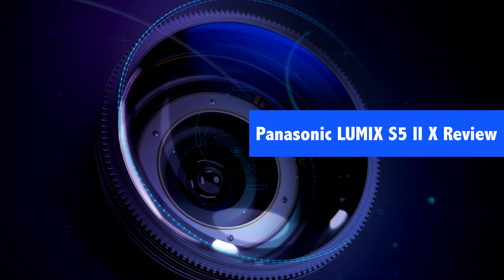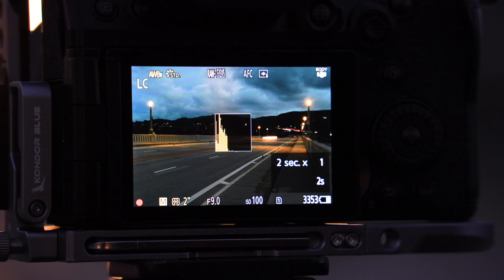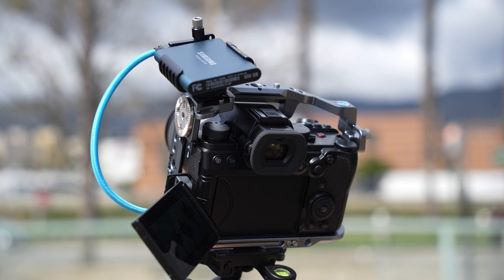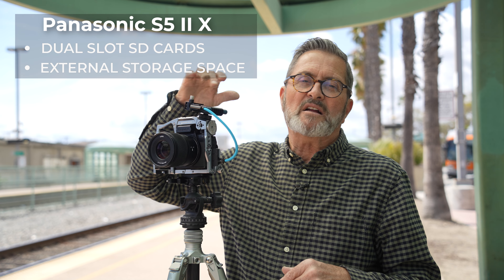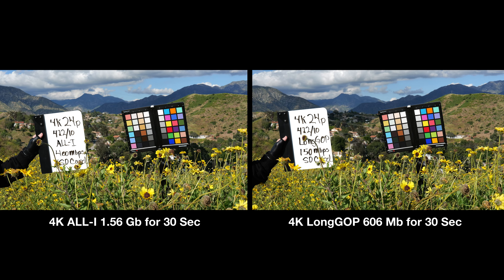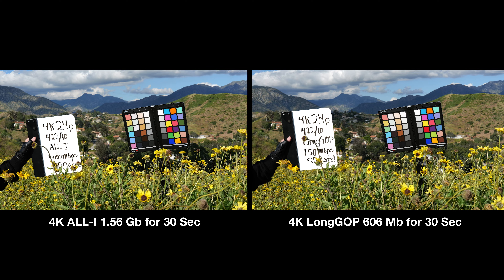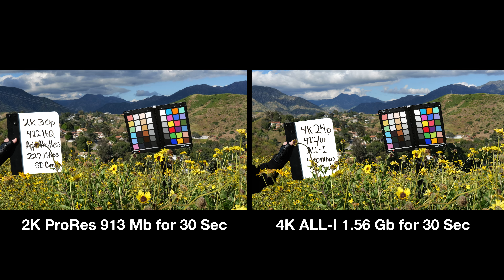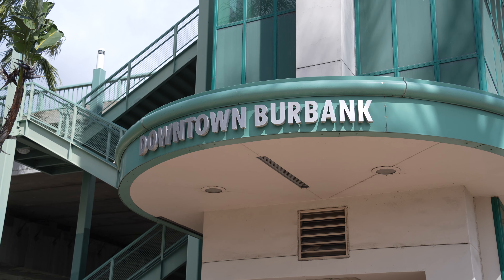Panasonic Lumix S5IIX - Ultimate Crossover Hybrid Video/Stills Camera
Very excited about this camera because it is the ultimate crossover hybrid video/stills camera. It does great stills. It does excellent video. It has some very pro-high-end video capabilities. And I think that's what sets it apart. Let's take a look at what makes this a great crossover hybrid camera!

SKB iSeries 2217-8 Case with Padded Dividers and Lid Organizer:
Amazon - 2011-7 Case

Panasonic Lumix S5IIX Mirrorless Camera with 20-60mm Lens

Panasonic Lumix S5II Mirrorless Camera with 20-60mm Lens

Kondor Blue Camera Cage for Panasonic Lumix S5II/X

Samsung 2TB T7 Portable SSD

Timestamps:
00:00 Panasonic Lumix S5II X Camera Review
00:44 What is the same as S5II?
00:55 Kondor Blue Cage
01:47 What is different in the S5 II X?
01:56 Live View Composite
03:52 Video Features - External Recording
05:15 Apple ProRes Raw and BRAW
05:39 ALL Intra Compression
06:13 External Video Output
06:27 Live Streaming
06:43 SKB Cases, Rob Shanahan
07:44 Video Examples to SSD Drive
10:10 Video Examples to SD Card
12:00 Conclusion